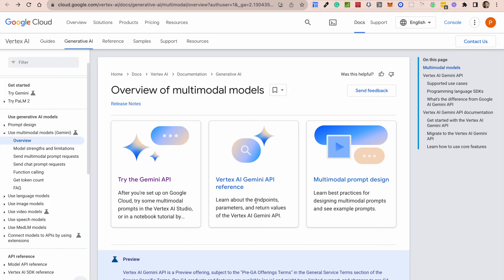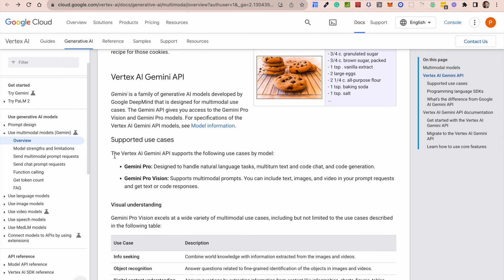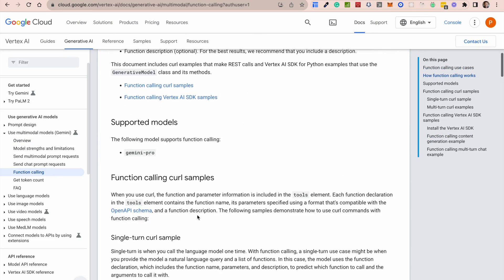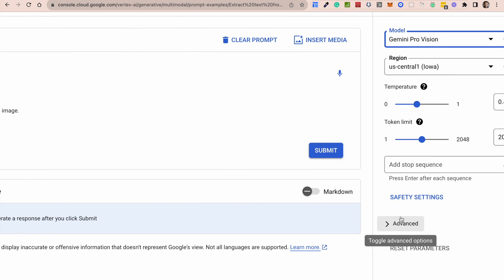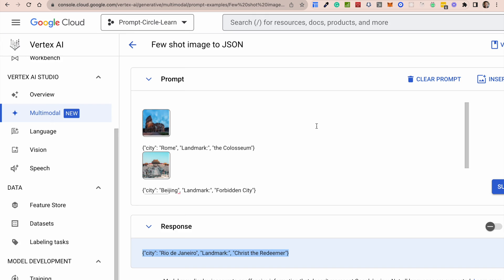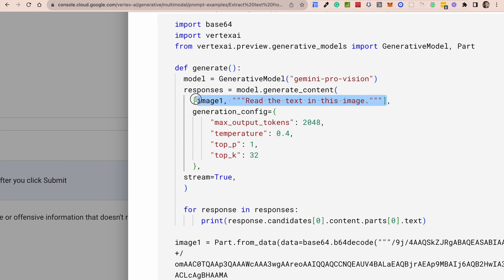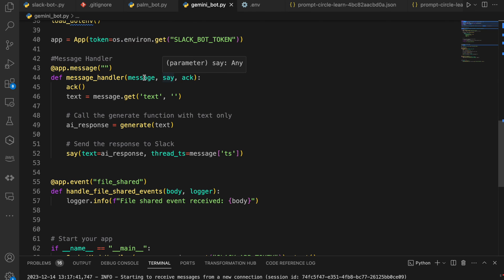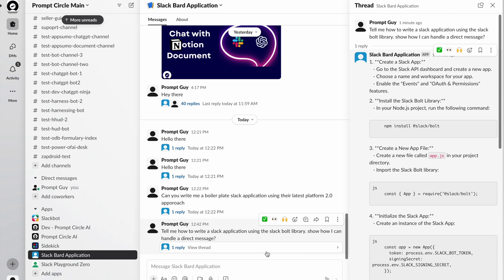Google Gemini AI API First Look | Slack Chatbot Quickstart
In this video, we take a first look at Google Gemini API and its capabilities, Explore the power of Google's Gemini API in this comprehensive tutorial, where we delve into its multimodal capabilities. Join us as we embark on building a dynamic Slack Chatbot using Gemini AI APIs, showcasing a practical application of these cutting-edge technologies.

🔗 GitHub Repository:
Access the full code and resources this tutorial uses at Google VertexAI Slack Bot GitHub Repo.

🎥 Complete Video Guide:
For an in-depth walkthrough of setting up the Google Vertex Slack Chatbot, watch our detailed tutorial here.

👤 About Me - Ugo Osuji:
I am Ugo Osuji, leading the Technology and AI division at a workforce communication startup. My expertise is leveraging large language models (LLMs) for diverse applications, including internal help desks, support, and training. Having deployed numerous LLM-powered applications to production, I am passionate about sharing my insights and experiences.

📚 Comprehensive Training Course:
Interested in deploying LLM-powered applications to the cloud? Looking for strategies to integrate LLMs with various data sources effectively? This course will equip you with practical skills for deploying sophisticated AI solutions in real-world scenarios.

Chapters
00:00 Introduction
06:50 Gemini in Vertex AI Studio Playground
11:27 Gemini API
13:33 Code Walkthrough
16:32 Slack Gemini App in Action